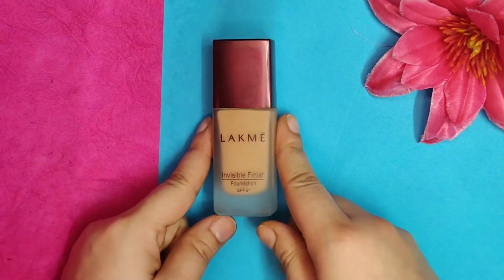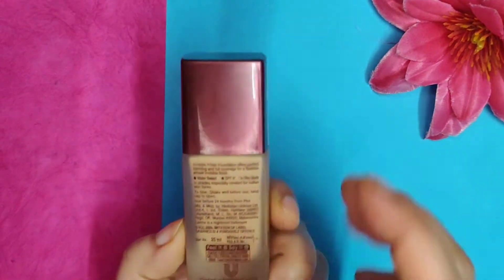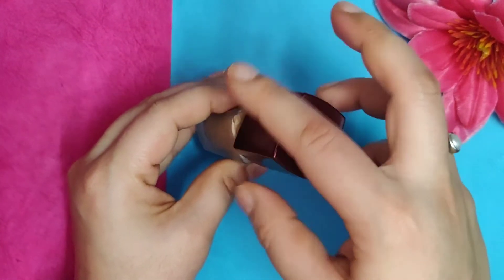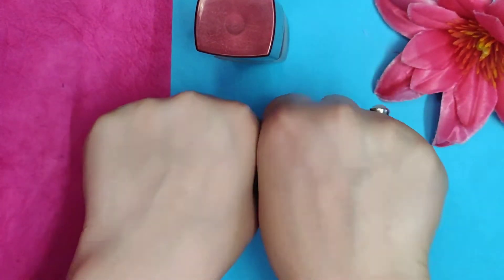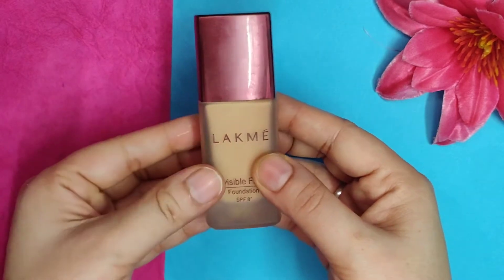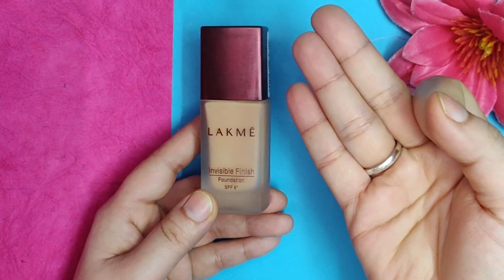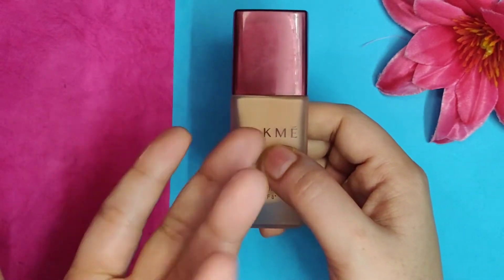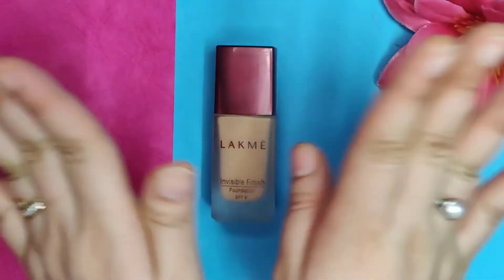Lakmé Invisible Finish Foundation REVIEW || Super Affordable